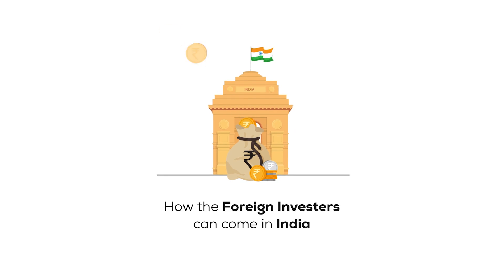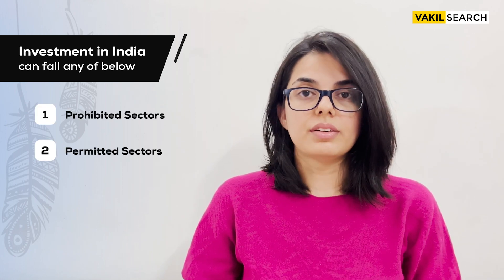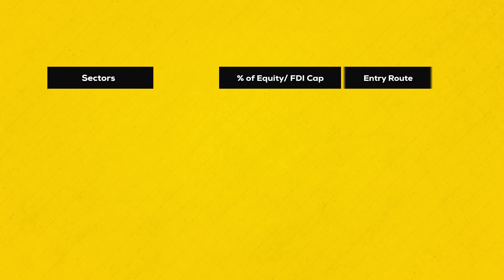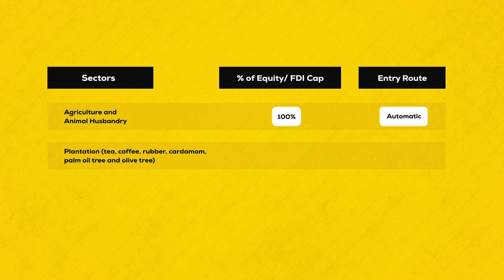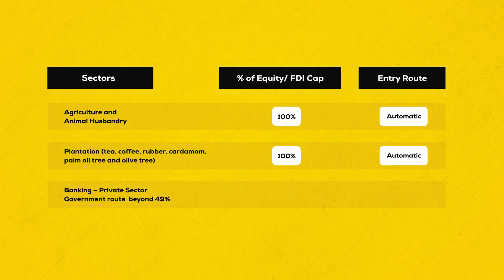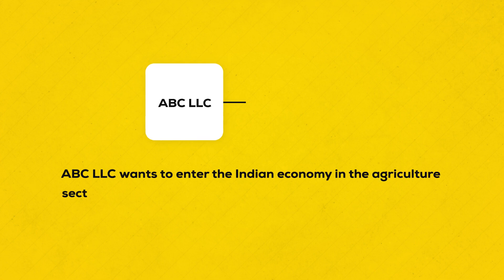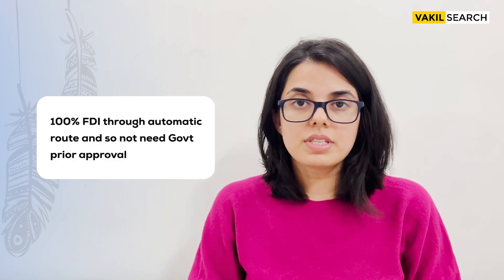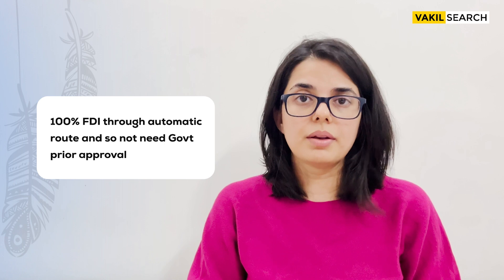What is Sector and Sectoral Cap || FEMA & RBI Compliance Series || Episode 2 || VakilSearch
What are sectors and sectoral caps? The sector is the industry in which the company is running its business and the sectoral cap is the maximum amount of investment that investors from outside India can make in a company based in India.

Here, our expert Ms. Neetu talks about FDI (ForeignDirectInvestment) regulations that generally provide sector-specific conditions like entry routes, investment caps, and a list of activities in which the investment is permitted or prohibited.

In this video, learn in detail about how foreign investors can come to India, and how foreign investments are made in Indian entities as a percentage of their paid-up equity capital.

Check our previous video about the basics of foreign direct investment (FDI) in Indian companies, what it is, why it's important, and how it can be used to grow your business.